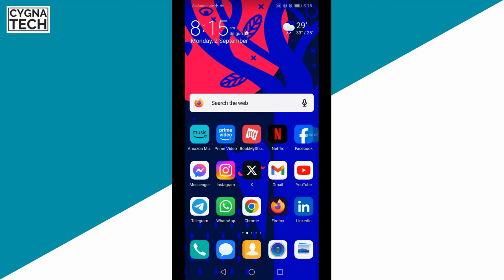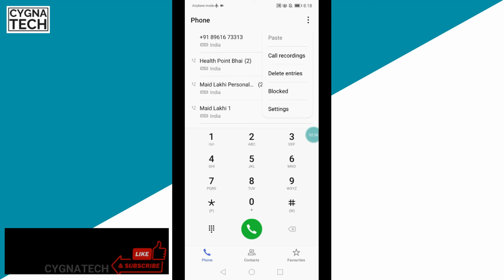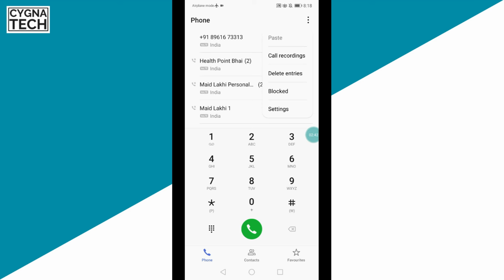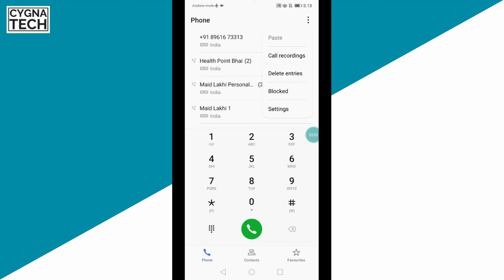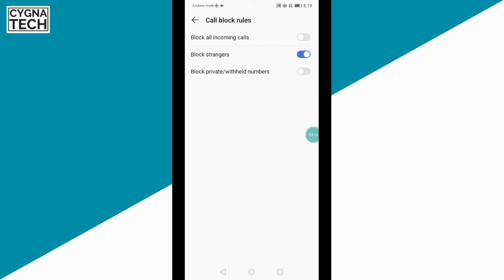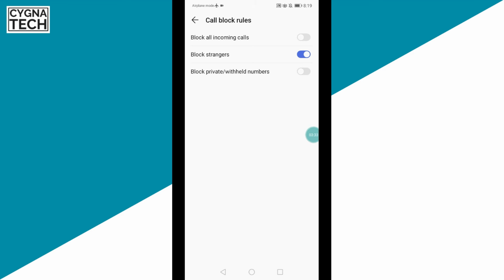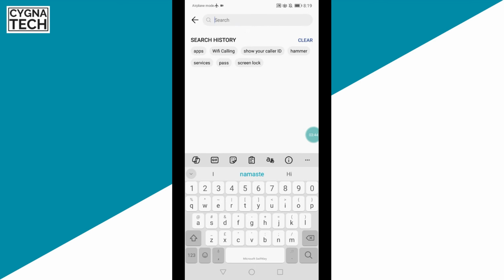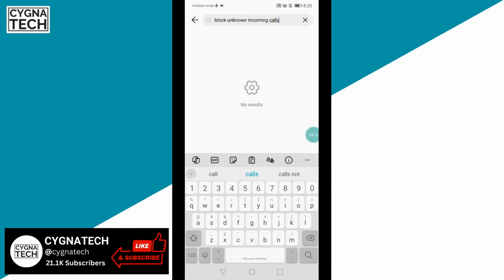How To Block All Incoming Unknown Calls On Android | Block Spam Calls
👉My #1 Recommendation😊 To Make A Full-Time Income Online Passively

Cheers!!!
Ken
Team CYGNATECH